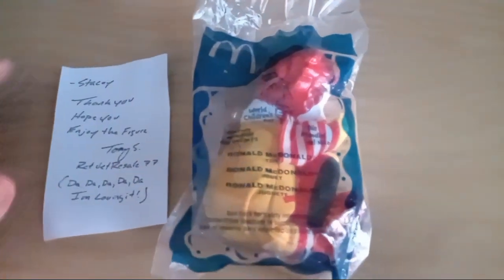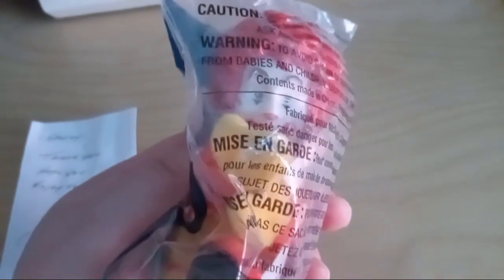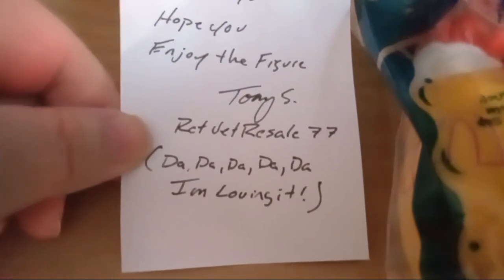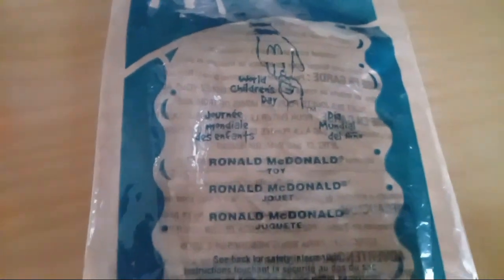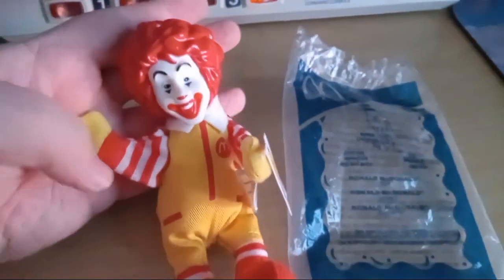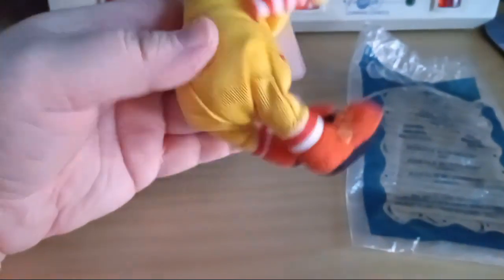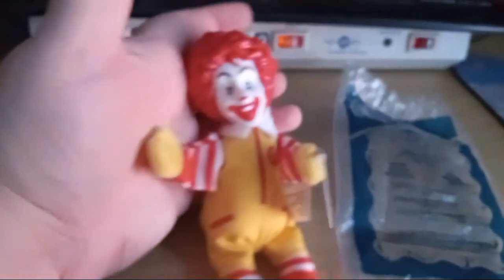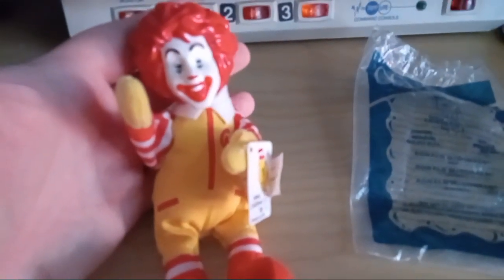McDonalds 2002 - World Childrens Day Ronald McDonald promo plush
I found this adorable little guy on Ebay, and thought I would share just how cute he is. :)